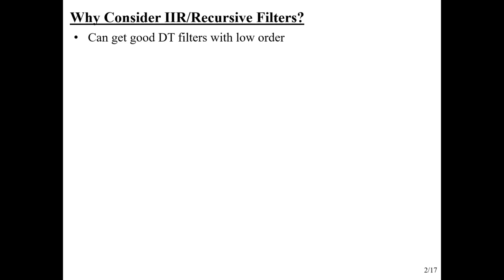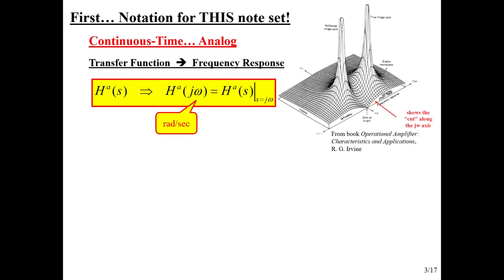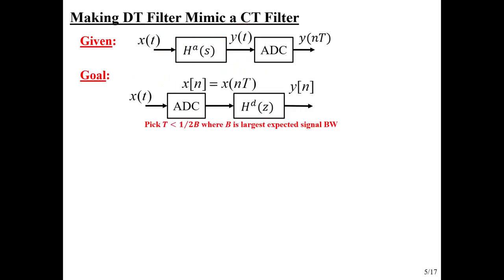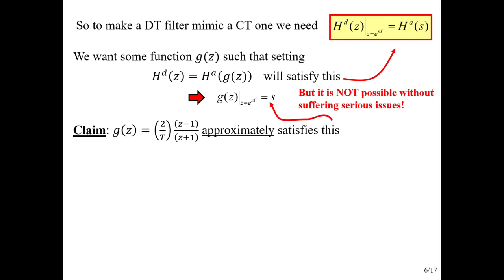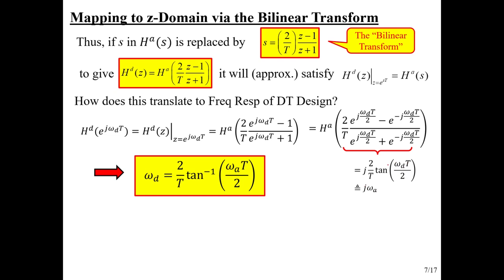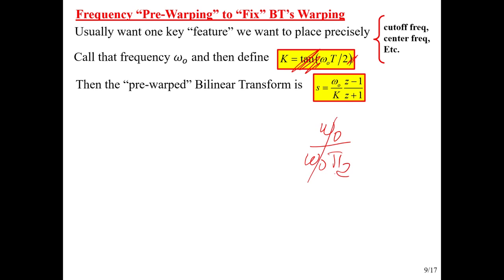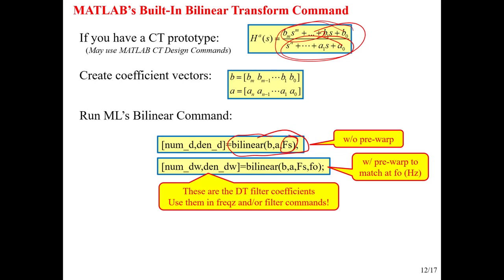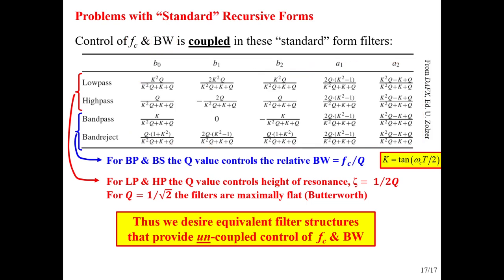EECE 525 DASP: II FILT 3 Recursive Filter Design via the Bilinear Transform